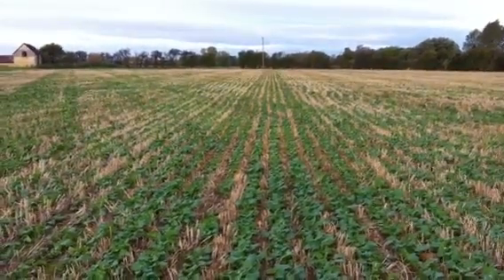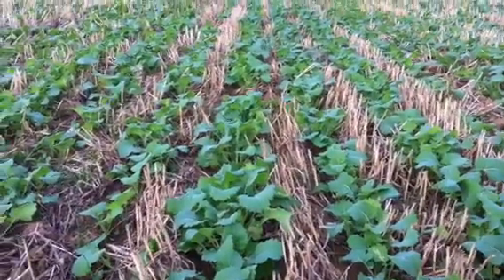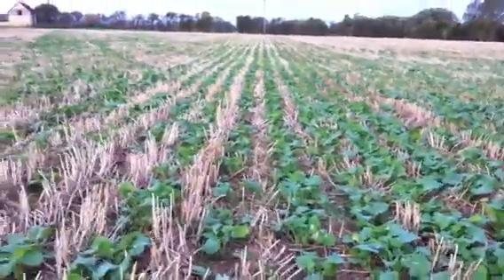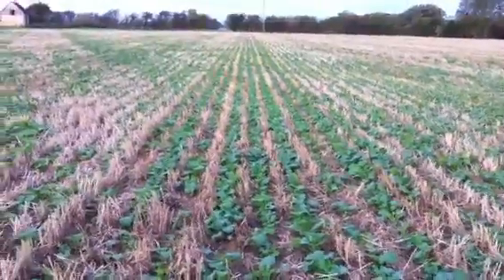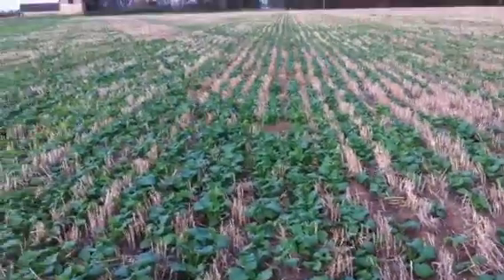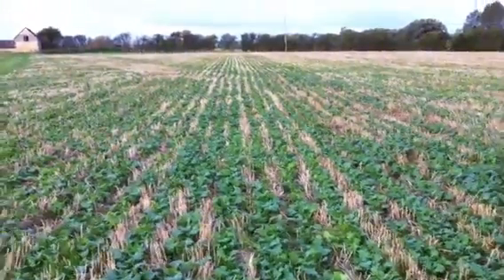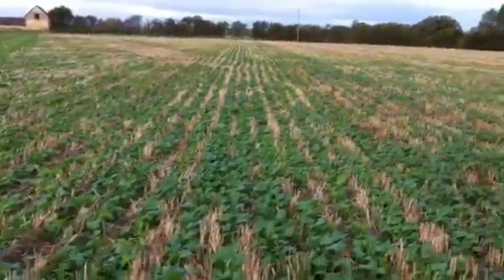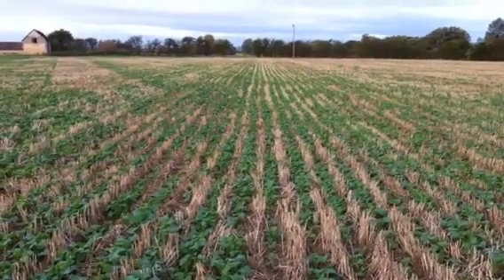OSR at 6 Weeks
Update on the Oilseed Rape plants established with the 'Strip Till' MZURI drill. The crop has established well and is looking well.